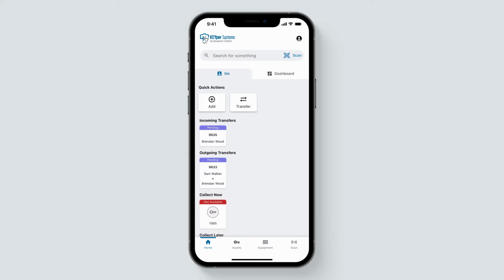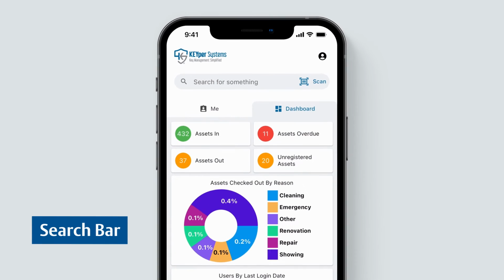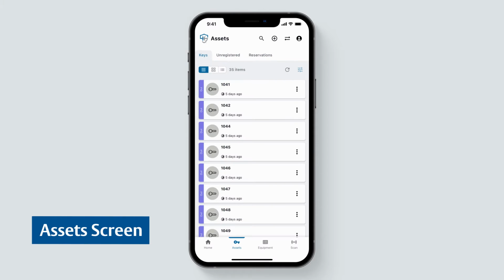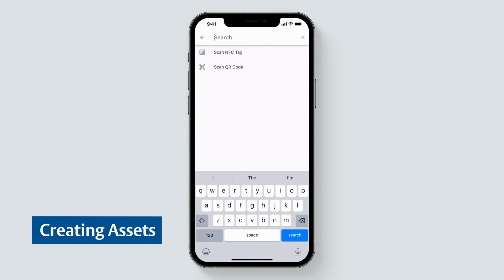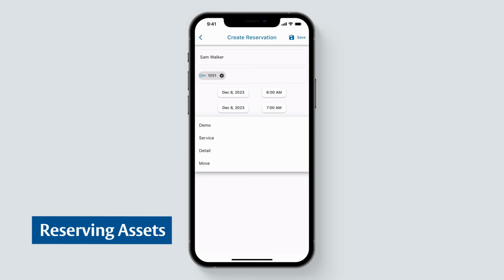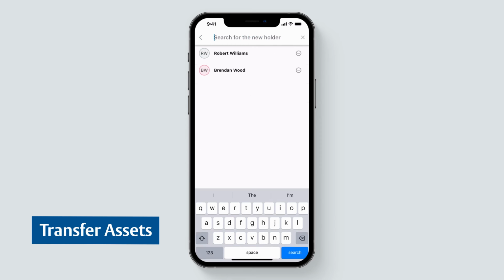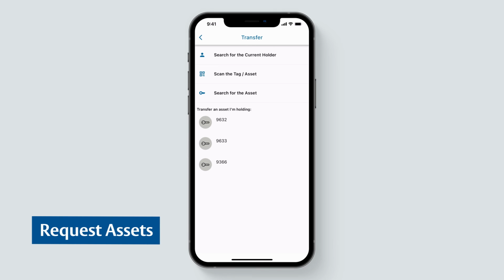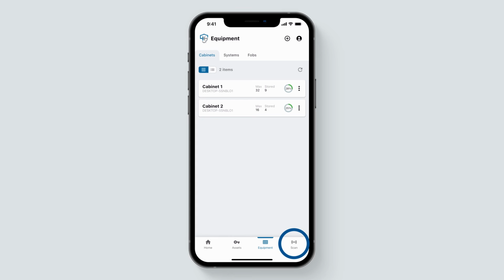Getting Started with KEYper GO